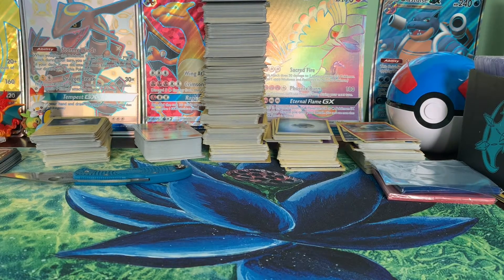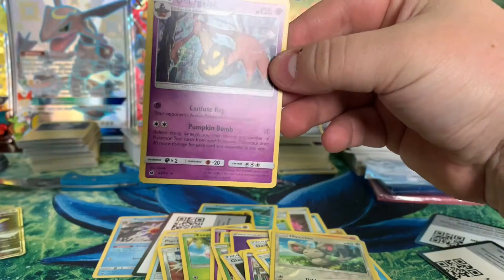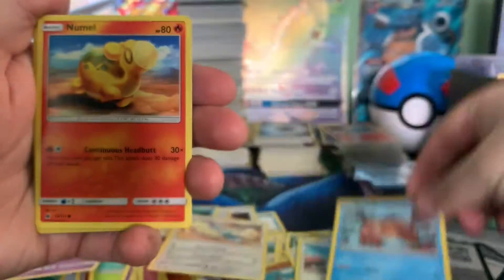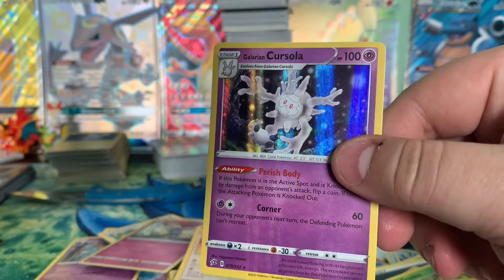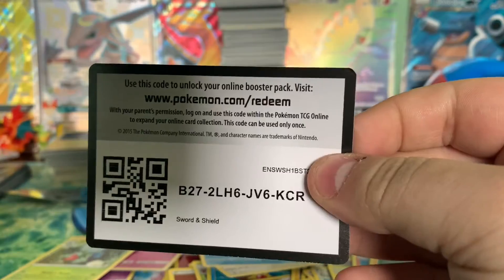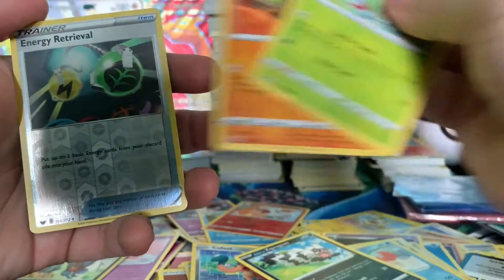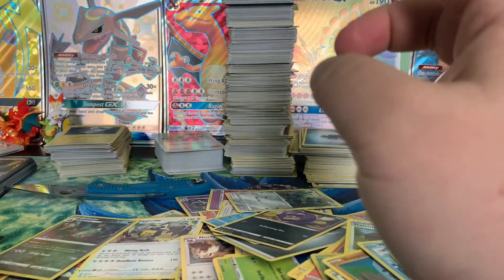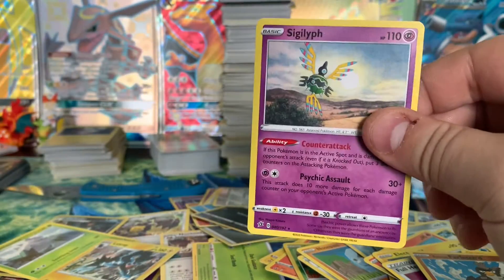Elite Trainer Boxes!! (Sword and Shield, Crimson Invasion, Rebel Clash)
Hi Everyone! Welcome to The Card Library, where I open booster packs and talk at the same time! I hope you enjoy!